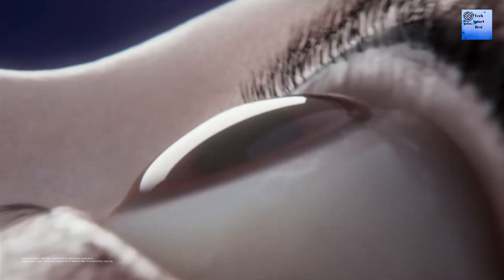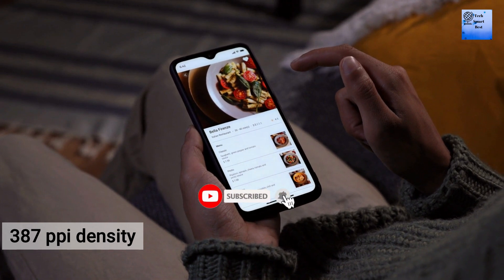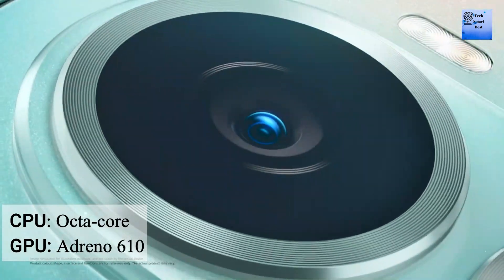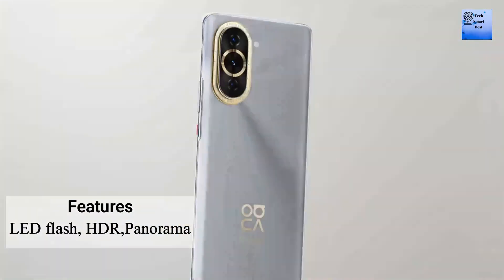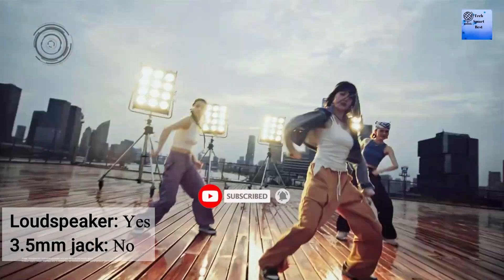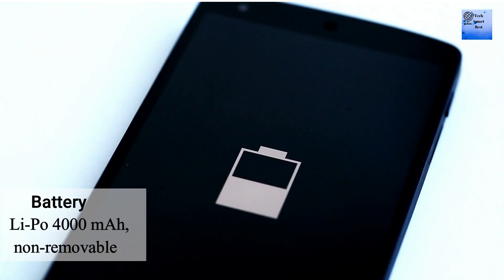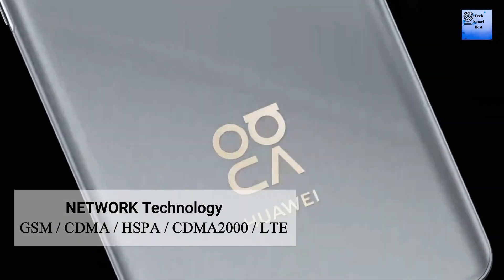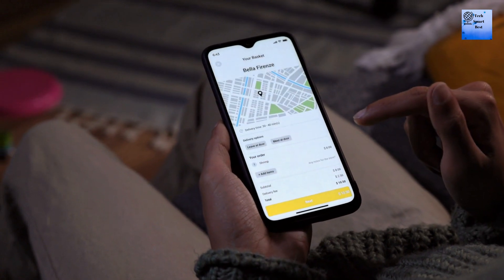Huawei Nova 10 Youth Edition 108-Megapixel Quad Camera Setup Launched, Price, Specifications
huawei tech
huawei news
tech news

New iPhone 15 Pro Leaks Show Major Design Changes | iPhone 15 Pro No More Lightning Port

MacBook Pro M2 2023 | M2 Pro MacBook Pro 14 inch Review 2023 | MacBook Pro M2 Pro